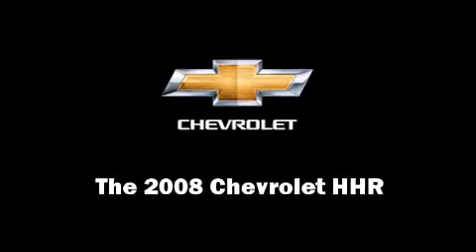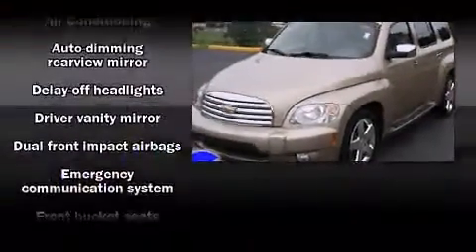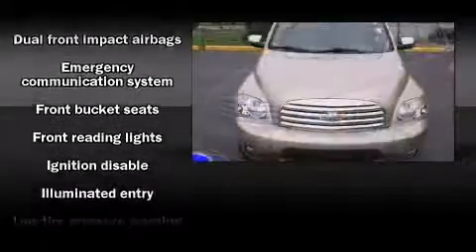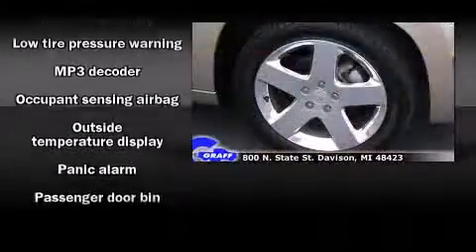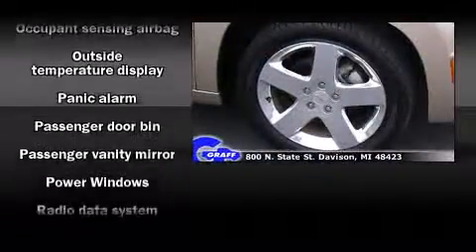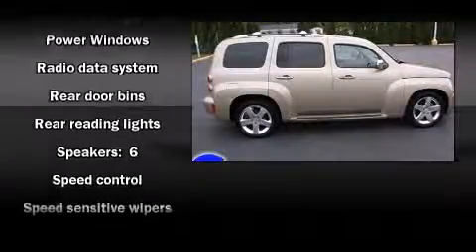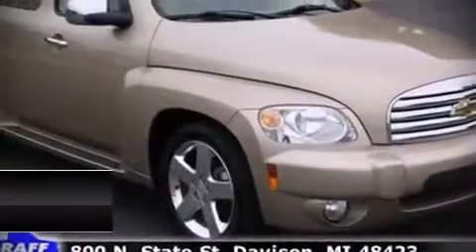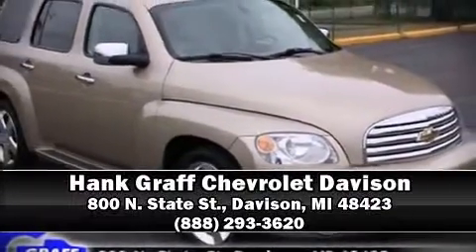Used 2008 Chevrolet HHR - StockID: 6-81703P - Hank Graff Davison, Flint Chevy Dealer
- Check out this 2008 Chevrolet HHR has the sought after LT trim! This vehicle has around 56K, and comes with a five day/150 exchange policy. This 2008 HHR is a one owner SUV as reported by an AutoCheck Report. A few of the hot options are: am/fm radio, air conditioning, remote keyless entry, speed control, sunroof, leather seating and pioneer sound system. This show room ready 2008 HHR is a great find! The sandstone metallic paint is in fantastic condition and the cashmere interior appears to be smoke free. Come on down and take this SUV for a test drive, the engine sounds great and you'll love the silky smooth transmission.  Our experienced sales staff is eager to share its knowledge and enthusiasm with you.

Year: 2008
Make: Chevrolet
Model: HHR
Bodystyle: SUV
Engine: I-4 cyl
Trans.: Automatic
Miles: 56014
Exterior: Sandstone Metallic
Interior: Cashmere

Hank Graff Chevrolet Davison
Address:
800 N. State St.